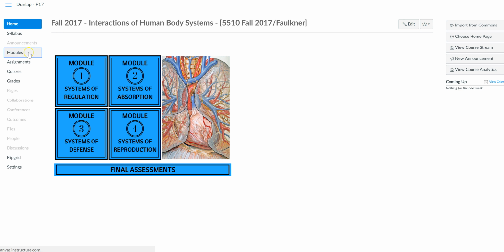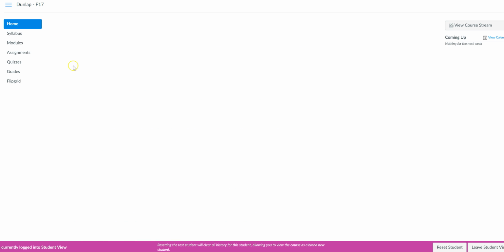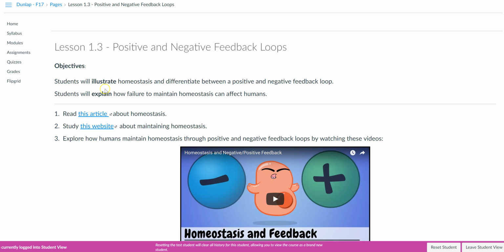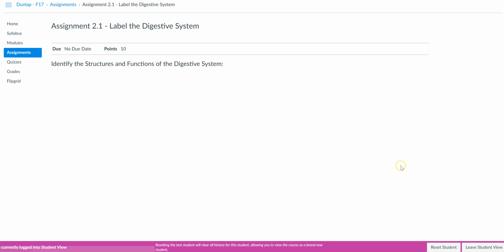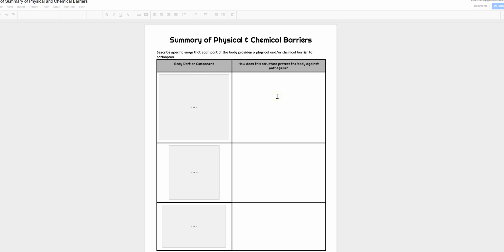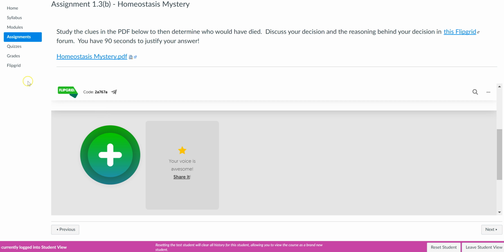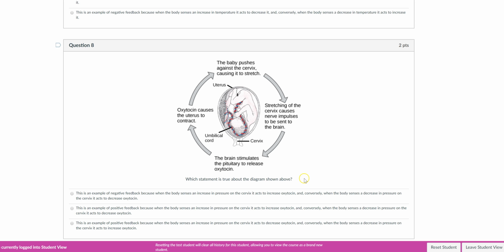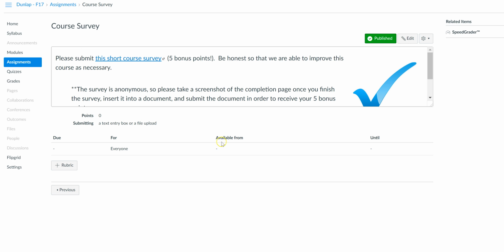Interactions of Body Systems Course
Overview of a Biology course designed in Canvas